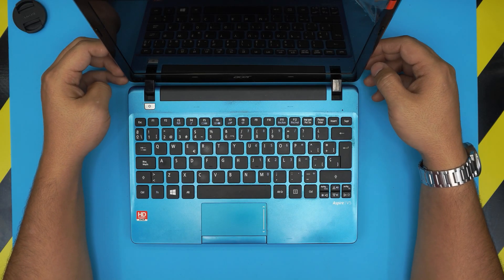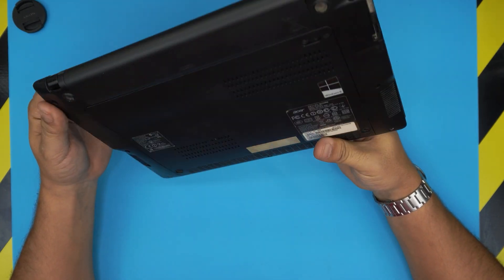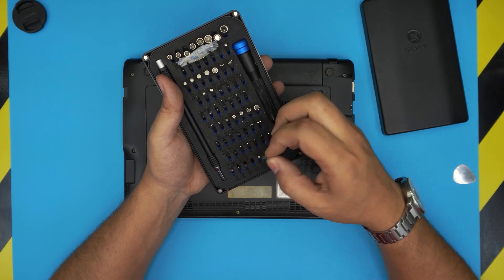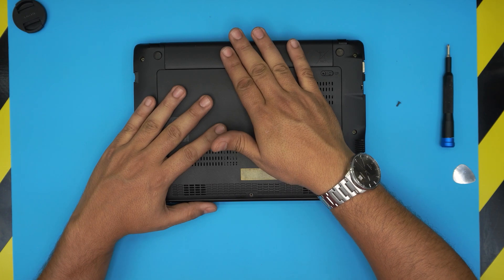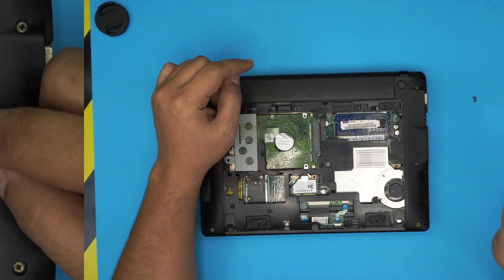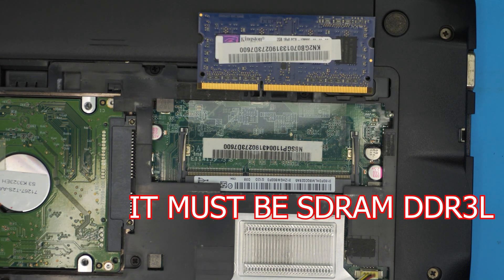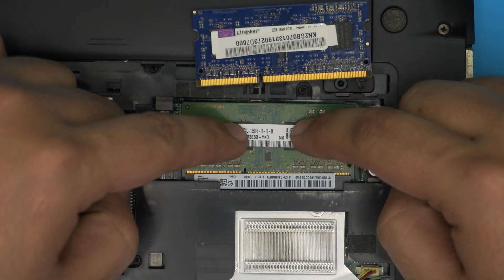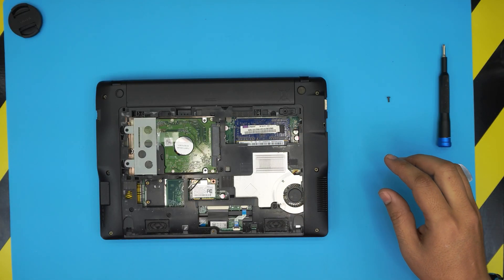How to upgrade RAM for Acer Aspire V5 121-0869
In this video i will show you how to upgrade the ram for your Acer Aspire V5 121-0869 laptop STEP By STEP.
MODEL : NSK-DV4BC 1E
👉 Tools used:

› Bitcoin:36KgkZraGcSJsGU6snZDfmFfX9piZj4aqv
› Ether (ETH):0x7554389ffaf349c8ad6b484e25e03bfd57da244a
› Litecoin (LTC):MUvuymvrgB3ENYY1Tn8H9A7QupbXa1kib5
› Bitcoin cash (BCH):pzt0clpwj9tm07qvsnksdnvwdskps8kkxv03q9h6w9
› TrueUSD (TUSD):0x7554389ffaf349c8ad6b484e25e03bfd57da244a
› BAT (BAT):0x7554389ffaf349c8ad6b484e25e03bfd57da244a